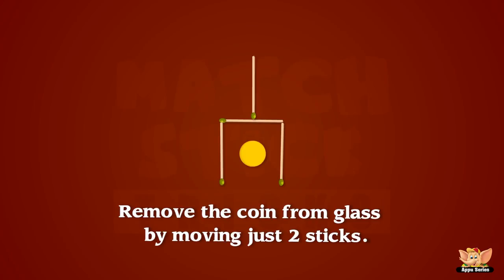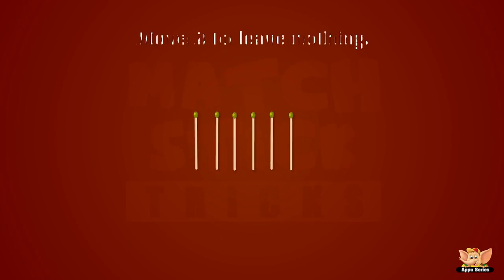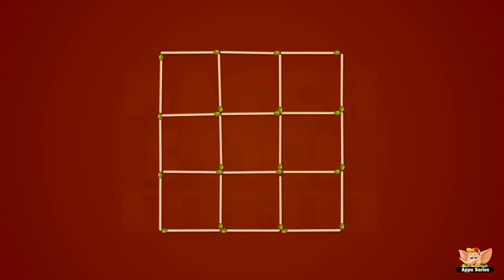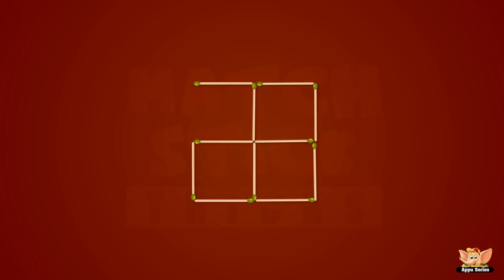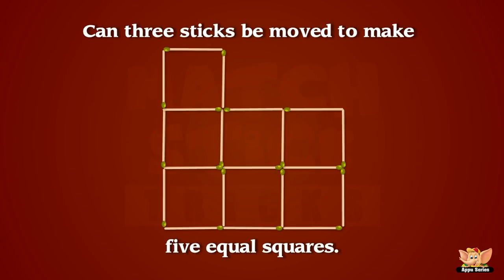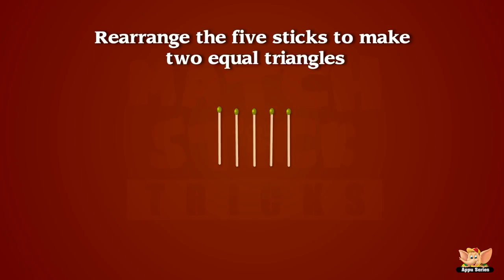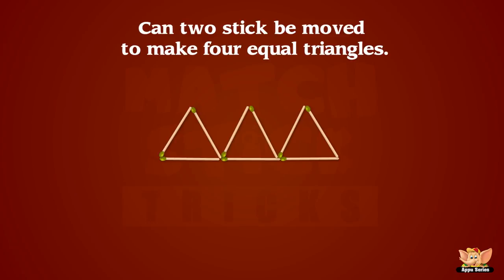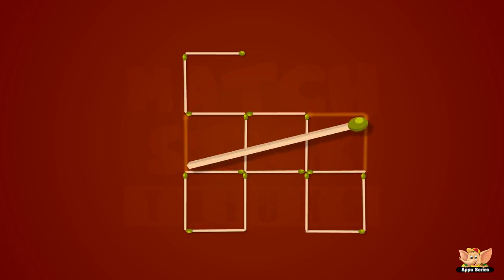Collection of Interesting Matchstick Puzzles For Children - Animated Version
Matchstick Puzzles For Children